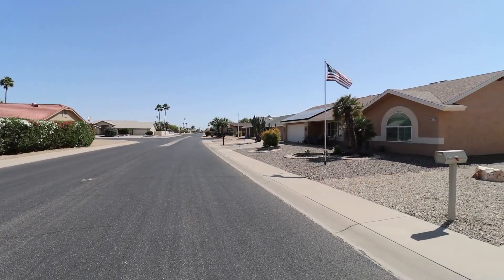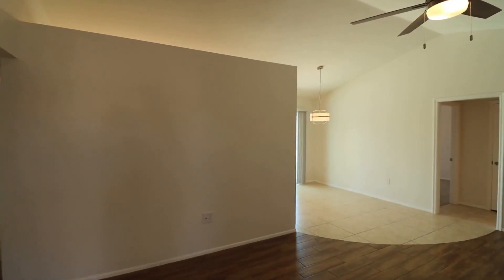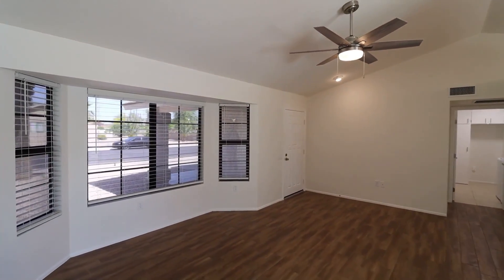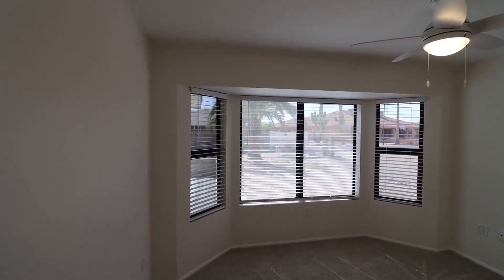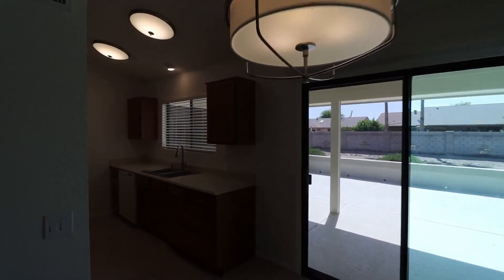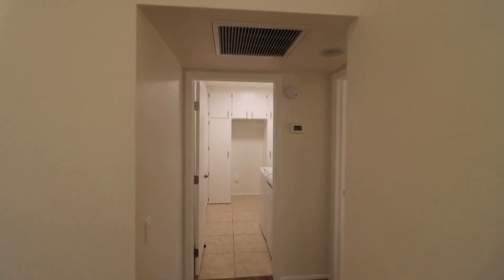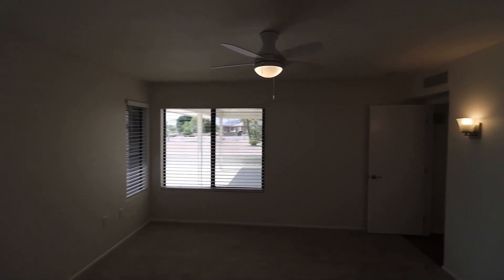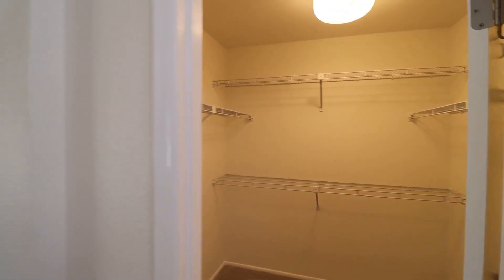El Mirage Homes for Rent by El Mirage Property Management | Service Star Realty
This video tour is of another home in Sun City West, but this is how we may advertise your home.

Looking for a property manager in El Mirage? We do property management!

Let us manage your El Mirage Rental Property